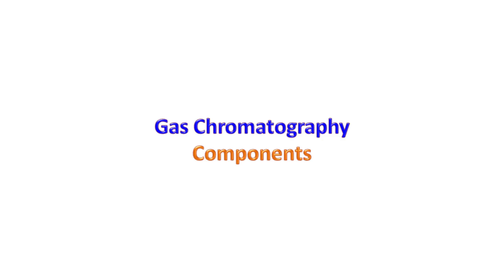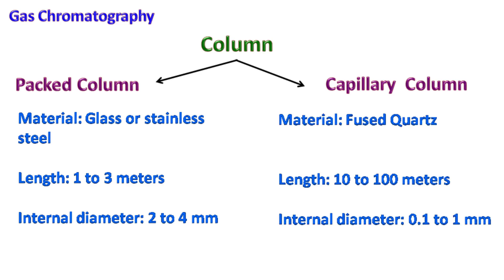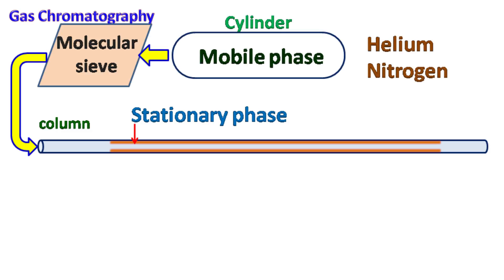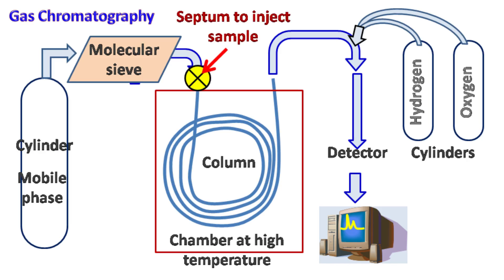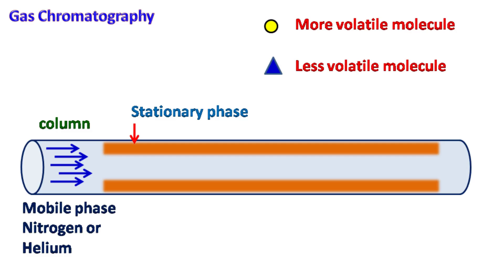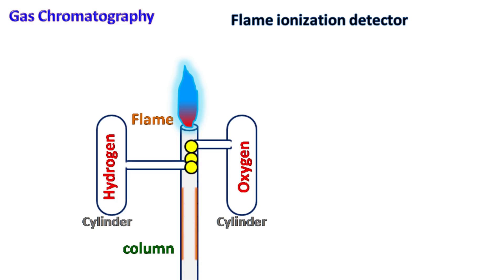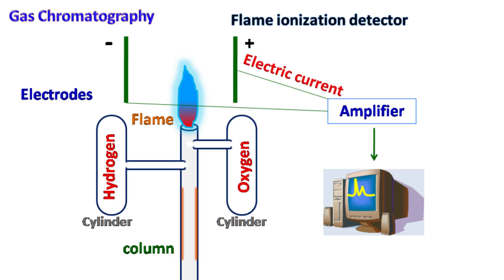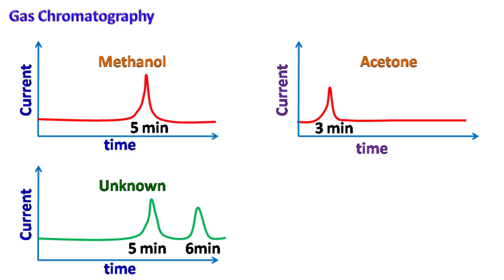Gas chromatography | GC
Gas chromatography is a chromatographic technique used for the separation of
volatile compounds. The volatile compounds are the compounds that easily gets
vaporised at room temperature. Separation occurs based on the interaction of molecules with the mobile phase and the stationary phase. The less volatile molecules interact more with the stationary phase and moves slowly
where as more volatile molecules interact more with the mobile phase and moves fast. When the sample is detected the computer gives a peak with respect to the retention time of the sample.
The area under the peak gives information about the concentration of the sample.